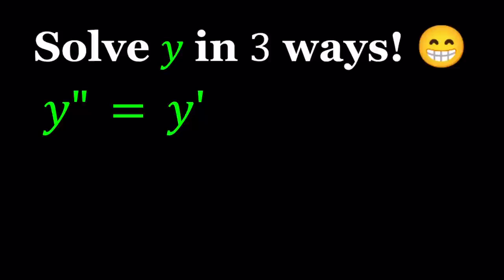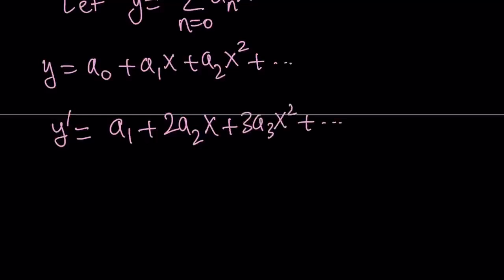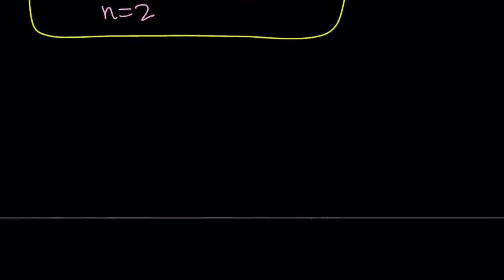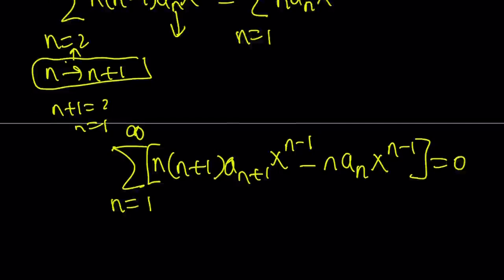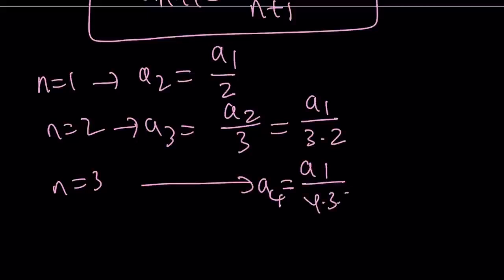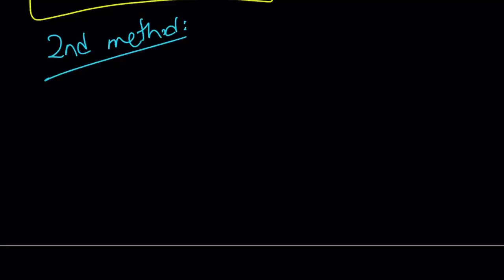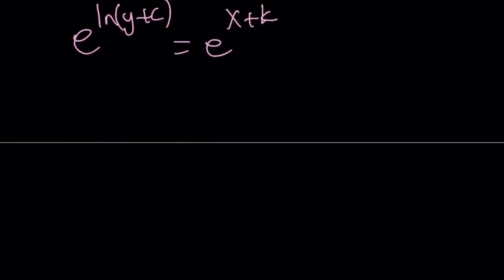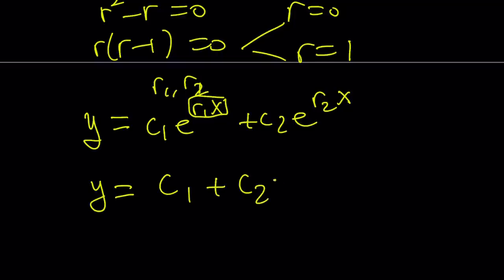A Quick and EZ Differential Equation